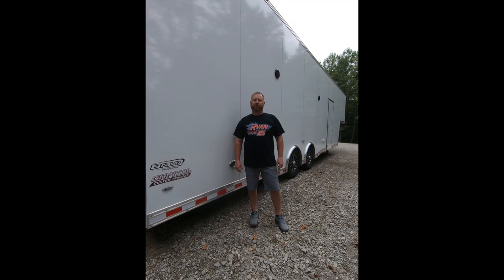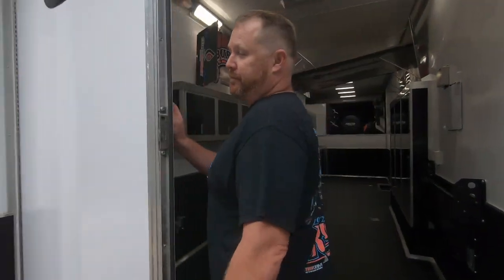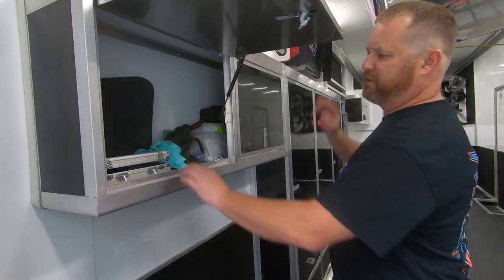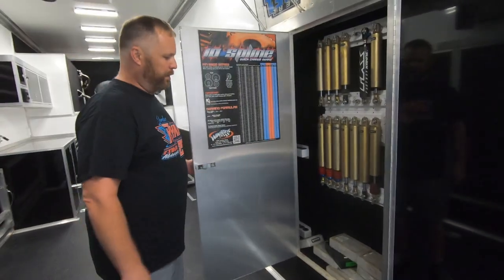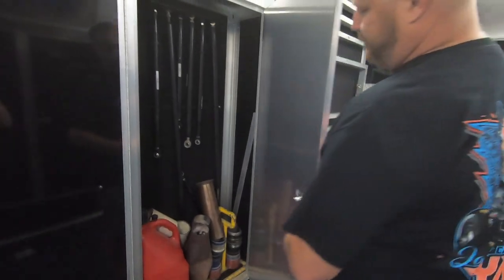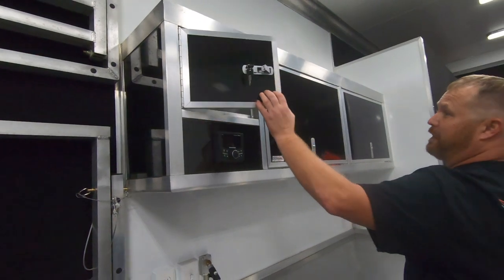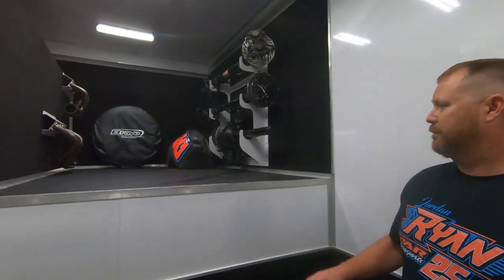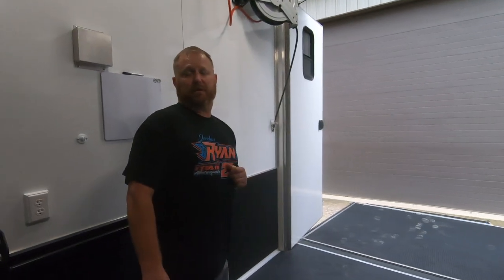TOUR OUR 36 FOOT 2021 BRAVO SPRINT CAR TRAILER BY CAPITOL RENEGADE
Tour our new 2021 36 foot bravo sprint car trailer by Capitol Renegade with car owner Matt Russell.